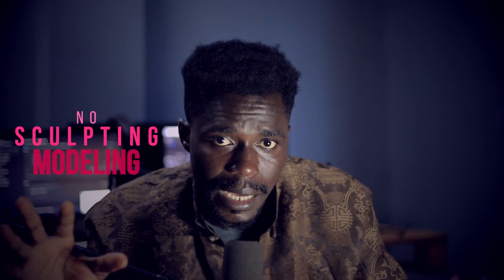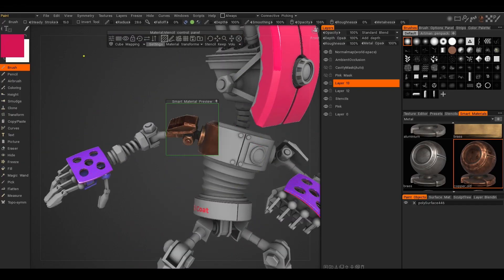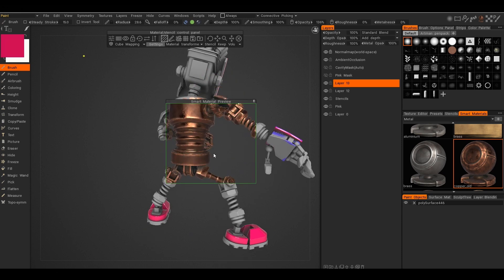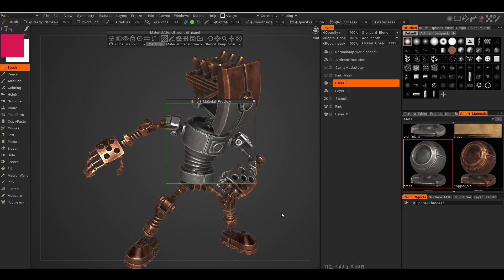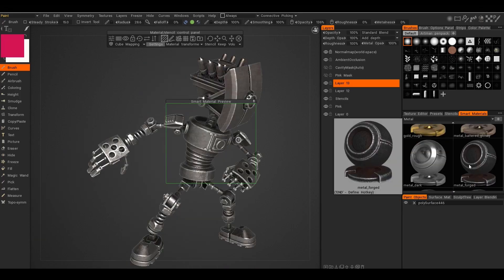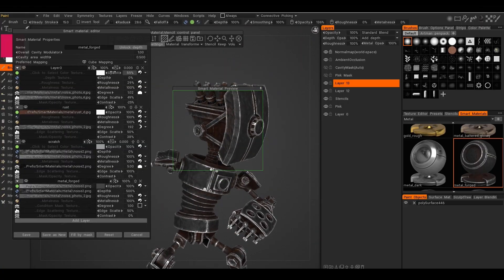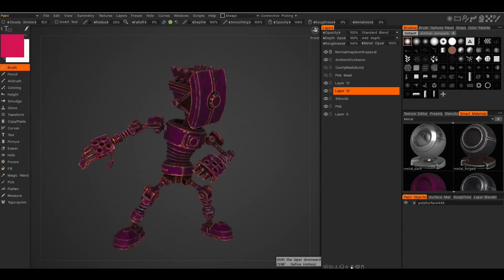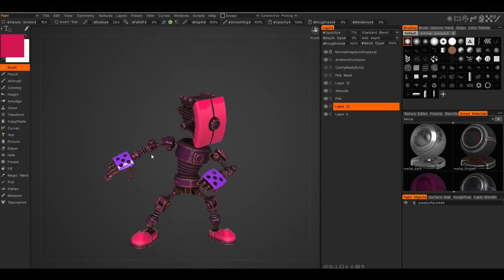3D Coat TEXTURA review: Better Than Substance Painter in 2025?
Is 3d-Coat Textura FINALLY better than Substance Painter in 2025? In this hands-on review, we test Textura’s PBR workflow, Smart Materials, and GPU performance to see if it dethrones Adobe’s industry giant. Find out why artists are calling this $99 one-time purchase a Substance Painter killer!
CHECKOUT kENDALS WORK ON THE ROOKIES
"Which texturing tool do YOU prefer? Textura, Substance, or something else?"